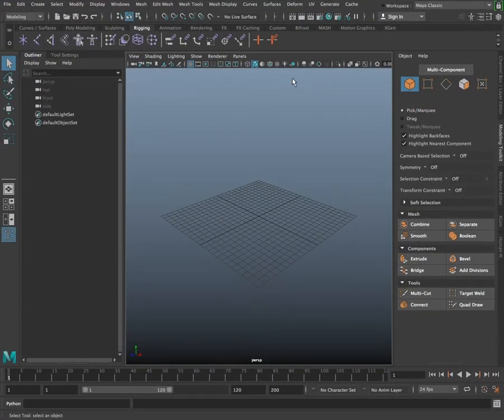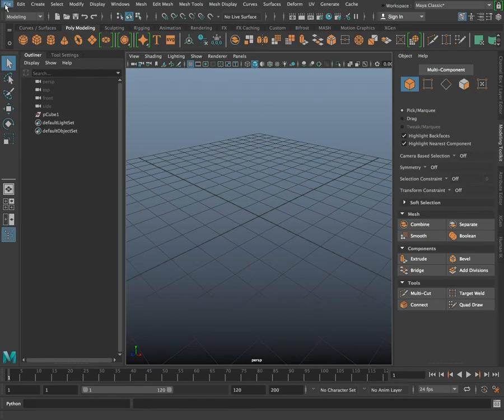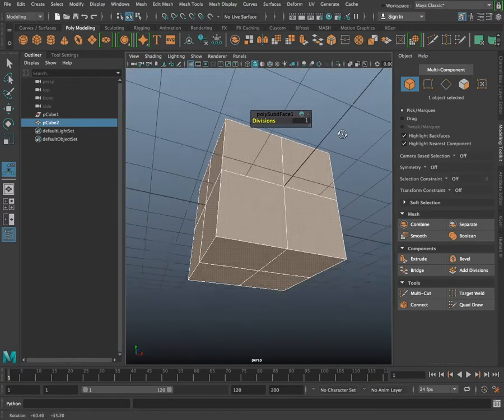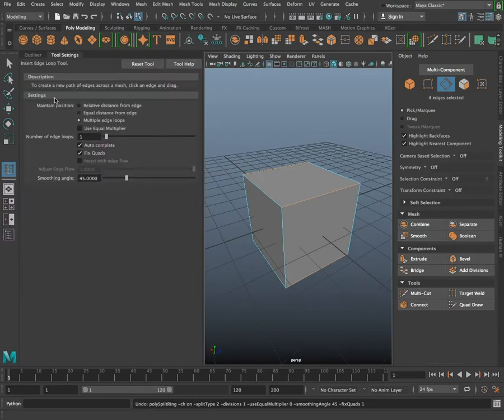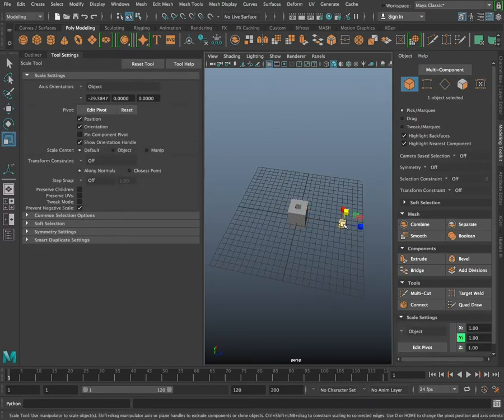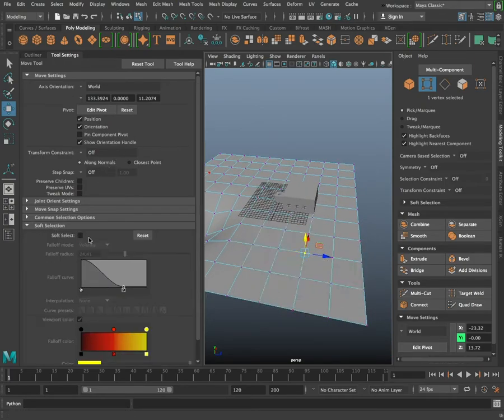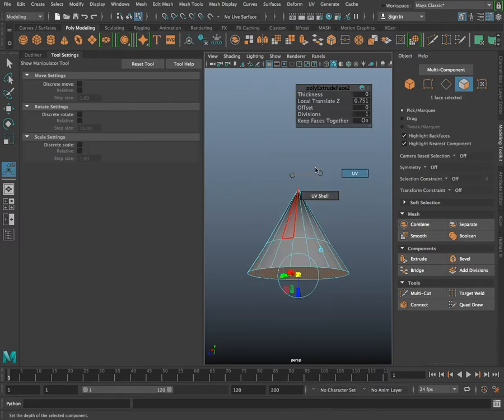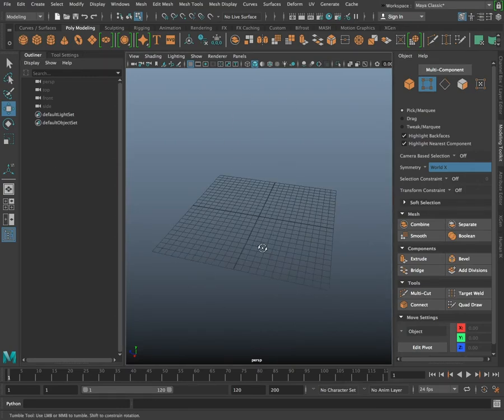ATC Space 2020 - Maya Modeling Overview